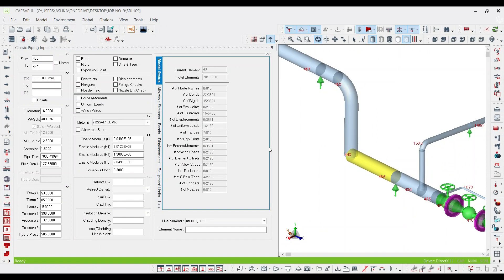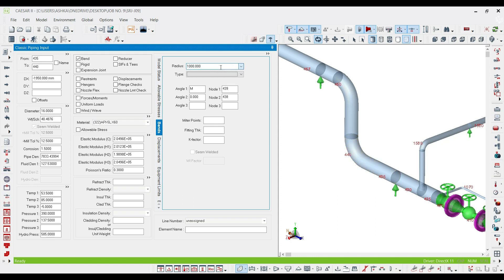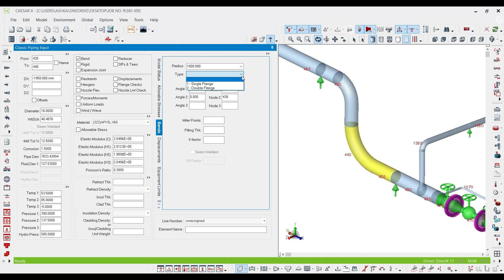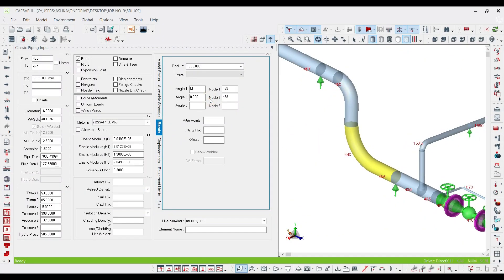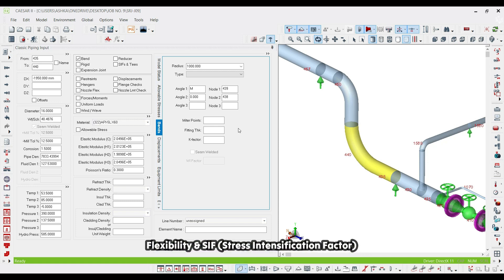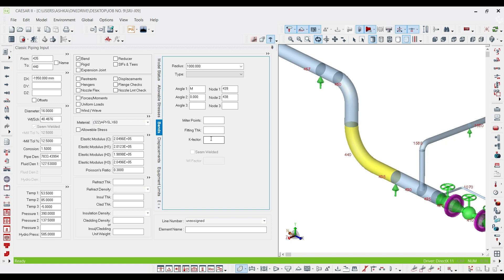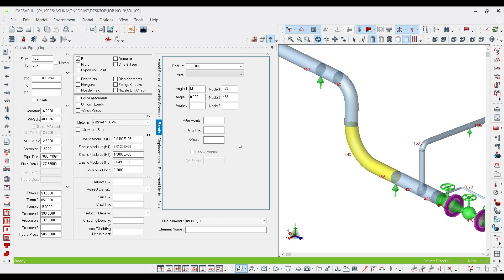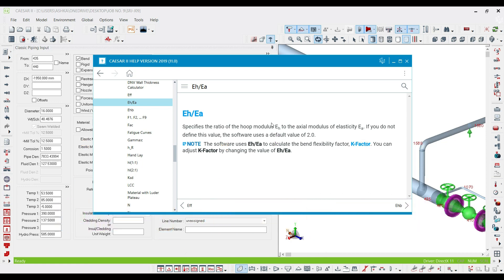How to add bend in Caesar II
In this video you will learn how to add bend in Caesar II. In addition, all the options in bend settings will be described.

00:00 Introduction
00:21 Radius Setting
00:47 Types of Bend
01:28 Angle of Bend
01:59 Miter Points
02:24 Fitting Thickness
03:09 K-Factor